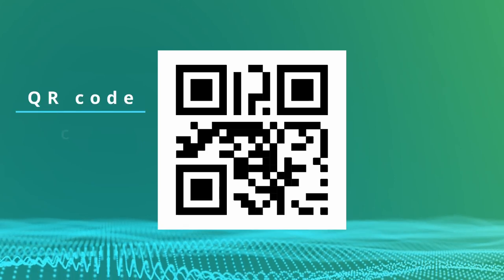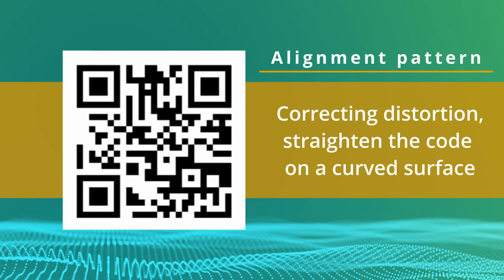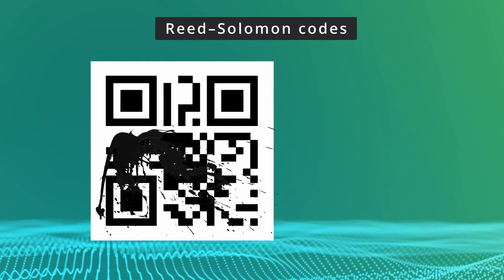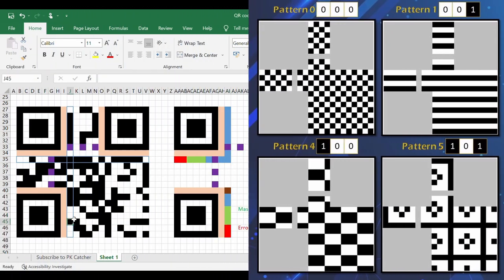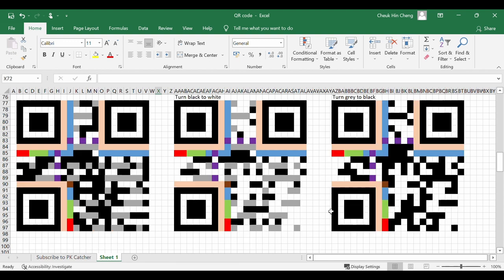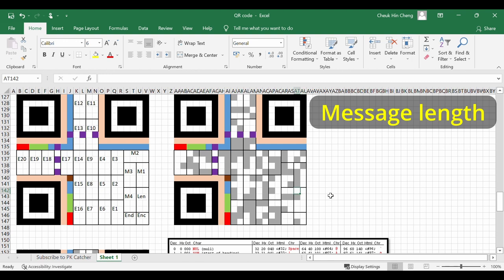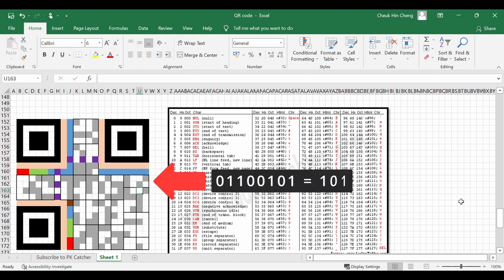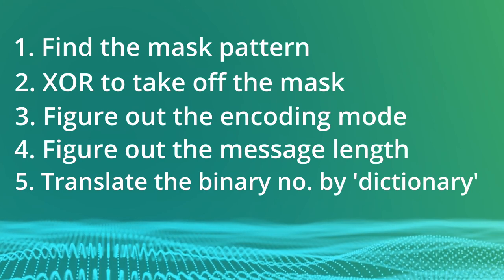How to Decode a QR Code by Hand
In the previous video I said I will do a video about QR codes. Finally, I have finished the research and editing. This video is not only decoding. It includes components, characteristics, and error correction ability (Reed-Soloman codes) of QR codes in 10 minutes. Hope you enjoy the decoding journey and learn something about QR codes.

⏰ Timestamps
0:00 Intro
0:19 Components of QR code
2:47 Decoding
8:42 Recap